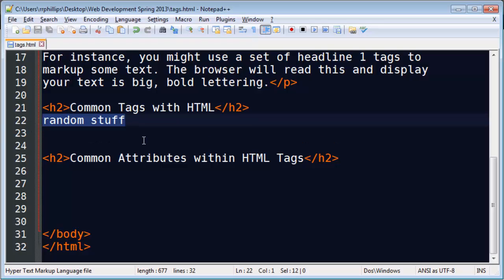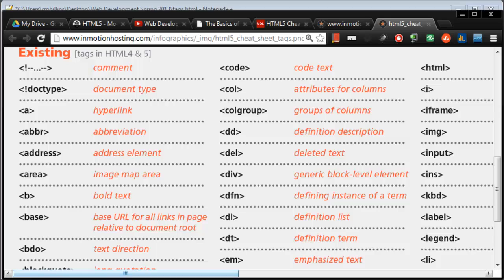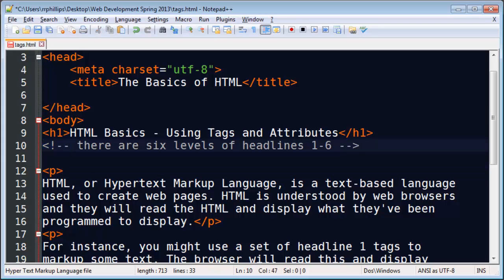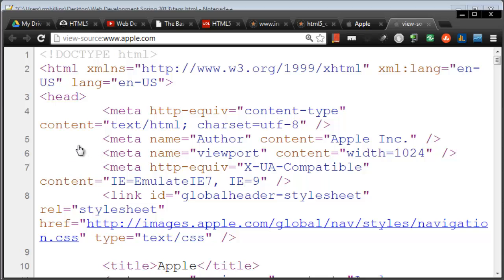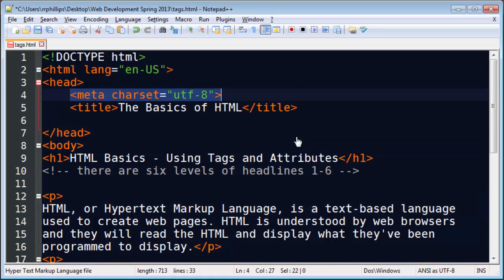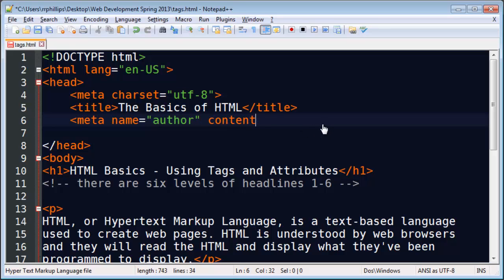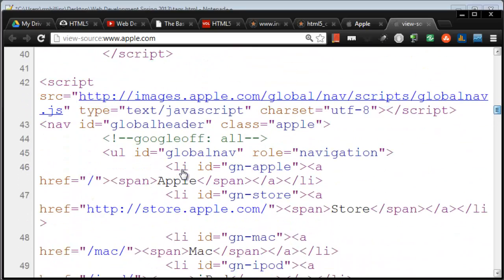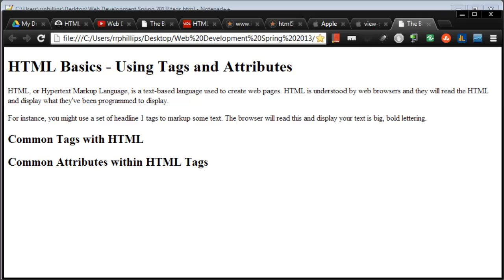HTML Basics Part 3: Keep it Simple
Review tags on HTML tag lists and on other web sites.